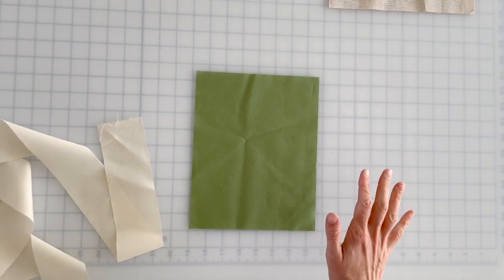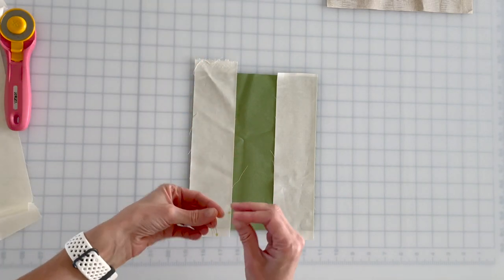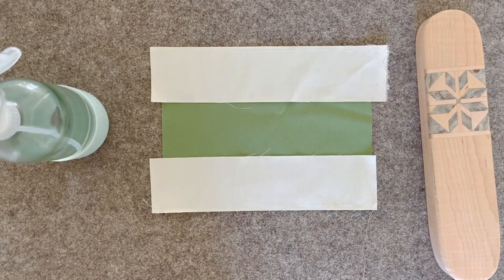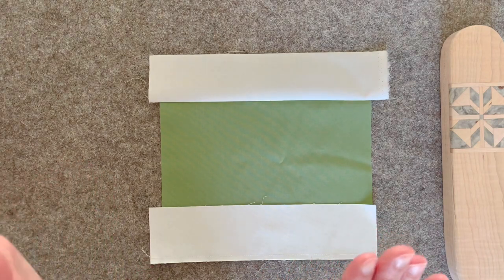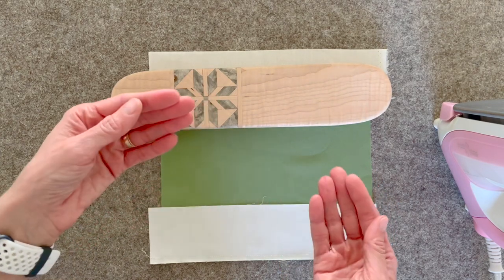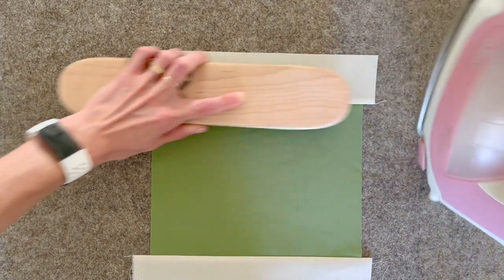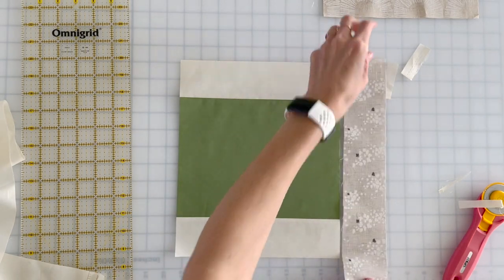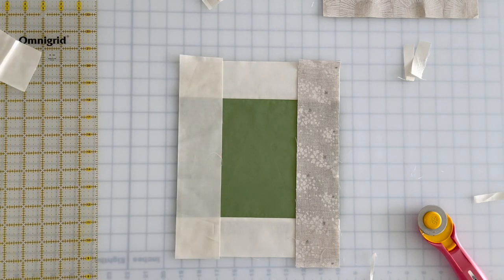Fireside Quilt Pattern Tutorial: How to Make the Blocks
The Fireside quilt pattern is beginner-friendly and uses only simple quilt piecing techniques. In this video I will show you how to piece, press and trim your blocks as they grow in size.

Fore more tutorials on making this quilt, check out the full Fireside sew along